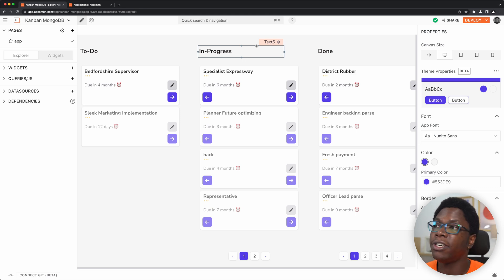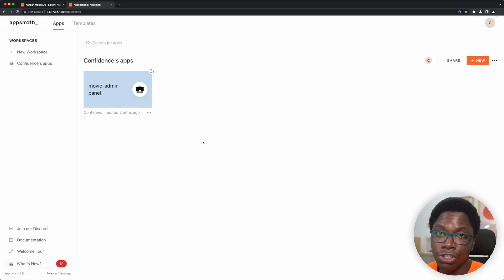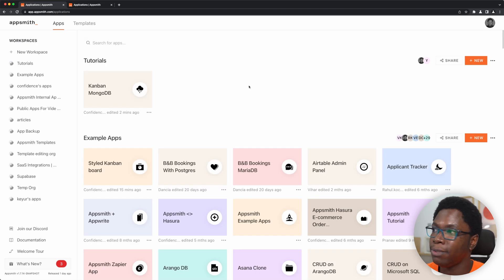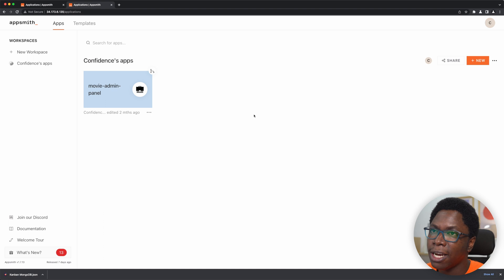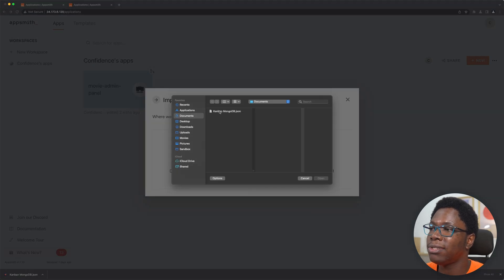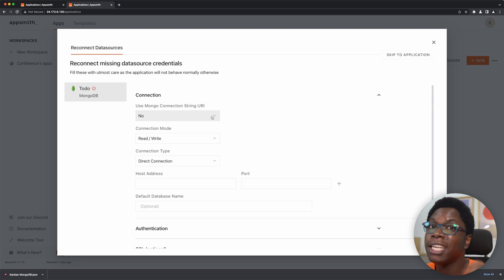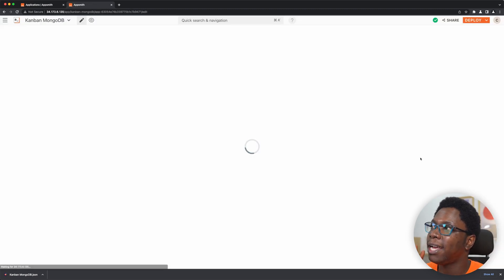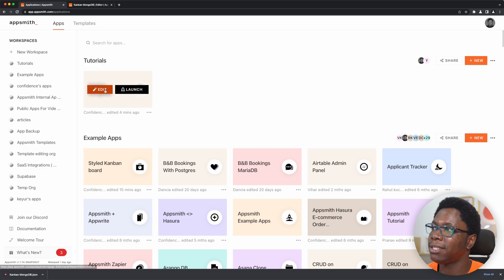How To Use The App JSON Export/Import Feature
App JSON Export/Import is a neat way to move apps across instances. You could also use it to securely share copies of your applications without worrying about leaking your credentials. This video shows you how 😎

category: App Import/Export - Tips & Tricks; full name: Confidence Okoghenun;